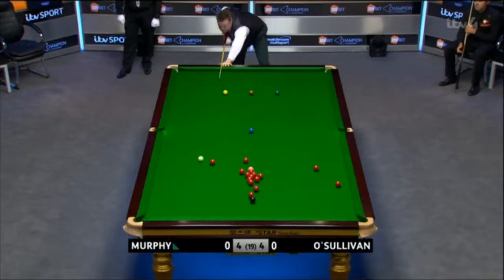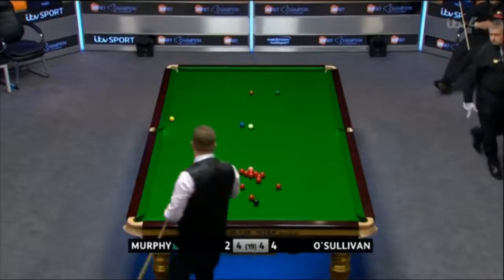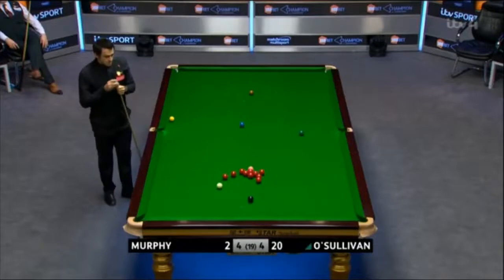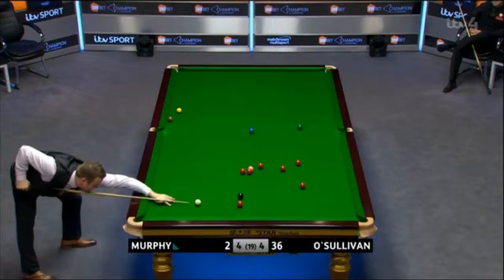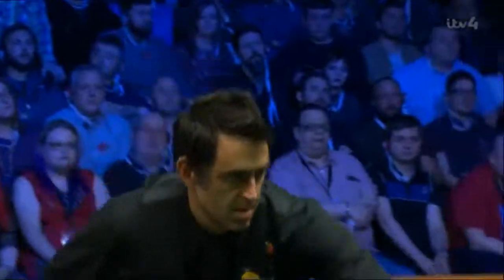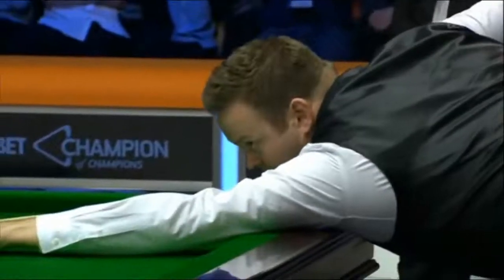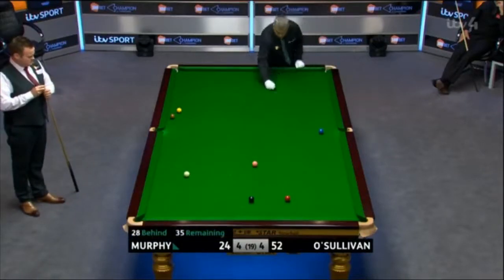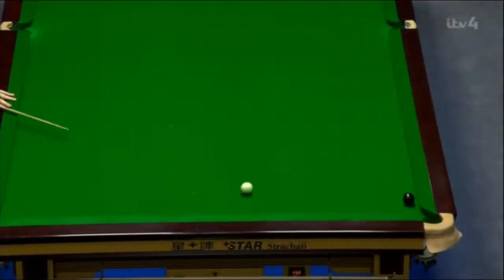Ronnie O'Sullivan v Shaun Murphy Final Champion of Champions 2017 Frame 9